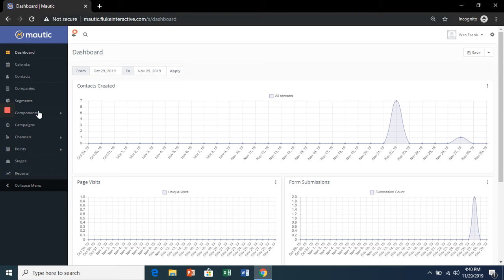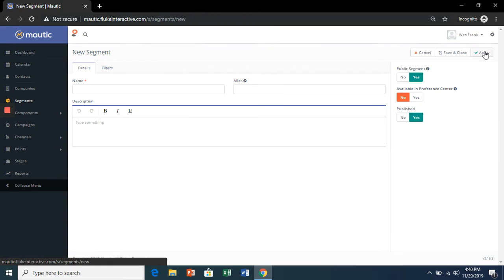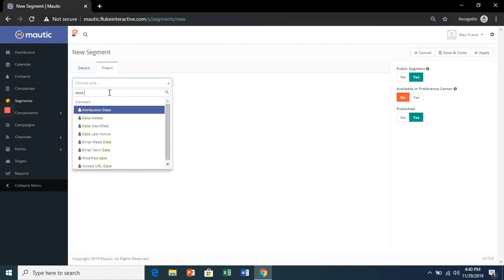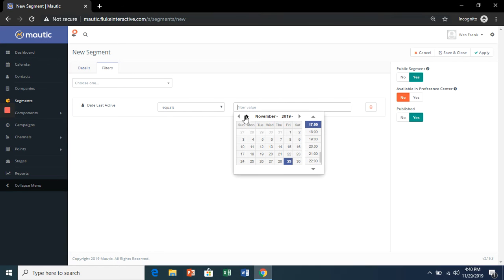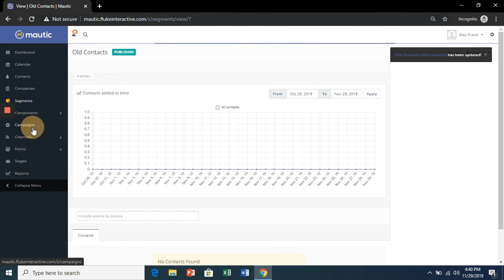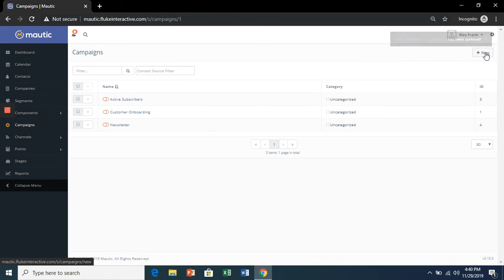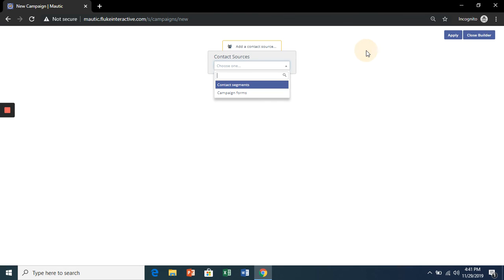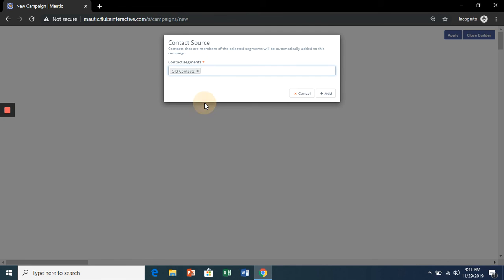Lesson 2 - Re Engagement Campaigns (Part 1) | Frugal Email Marketing | In The Symposium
I will never force you to use any product that you don't want to. Thank you for keeping In The Symposium active :)

Sending emails to non-active subscribers is costing you money, plain and simple. They also hurt your open rates which will hurt overall deliverability.

It's proper practice to clean your list and remove the inactive email addresses every few months. We are able to do this directly inside Mautic with re-engagement campaigns and Segment tagging.

The Last Active statistic on the Contacts page shows the last time a user opened, clicked, or replied to an email you sent them. This comes in handy when you want to know who is the most active of your subscribers. For this video, we'll be targeting this statistic by creating a new filter for an Old Contacts Segment.

Industry standards for Re-Engagement campaigns are:

- Wait 90 days and then send a series of emails to win back lost subscribers
- Send 2-4 emails in a span of two weeks
- Make these emails value-centered and avoid selling at all costs
- If there is still no activity, remove them from your mailing list